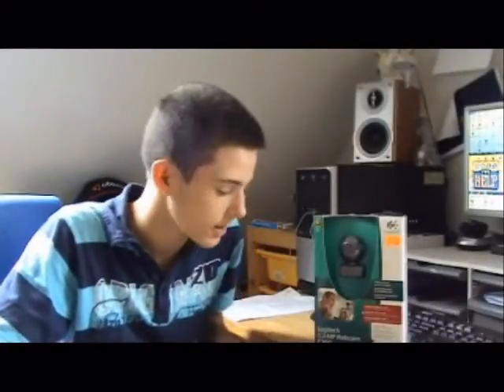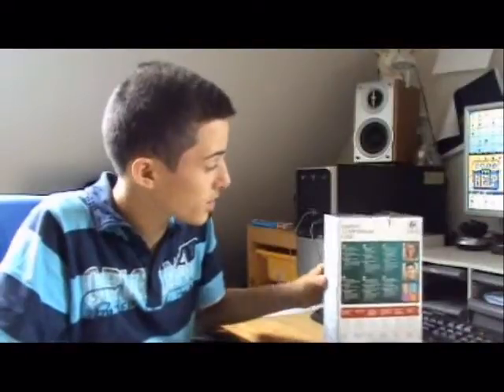REVIEW: Logitech QuickCam C300 1.5-4MP webcam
Daan takes a look at the new Logitech QuickCam C300, with stunning results.
Video capturing: 640x480 (VGA, 1.5 Megapixel)
Photo capturing: 640x480 (4 Megapixels)

Works on MS Windows XP, Vista and Seven.
Not compatible with Macintosh-systems.

Thanks to Logitech.